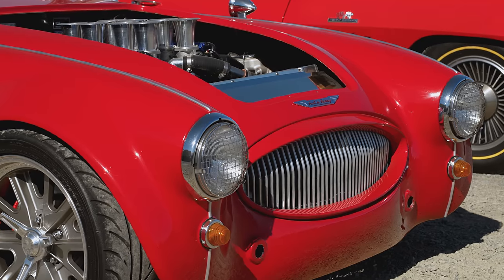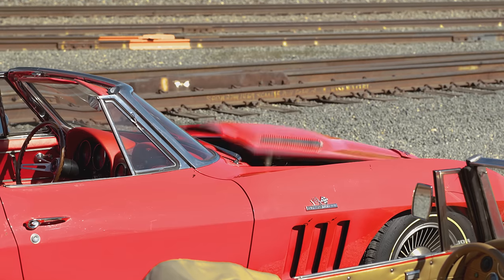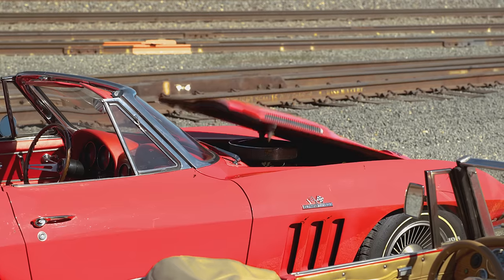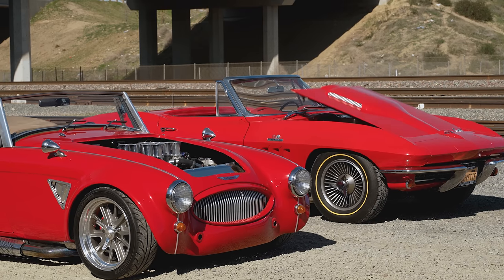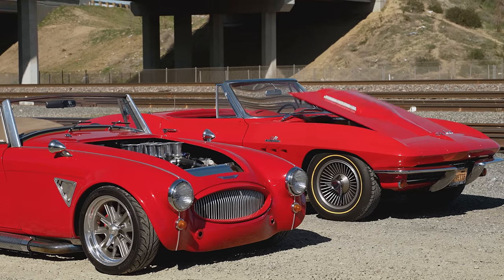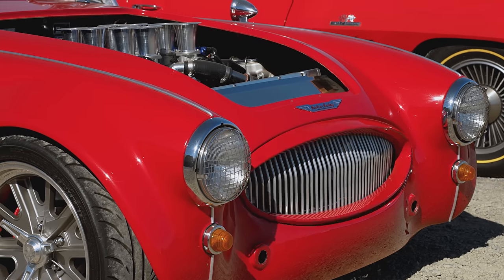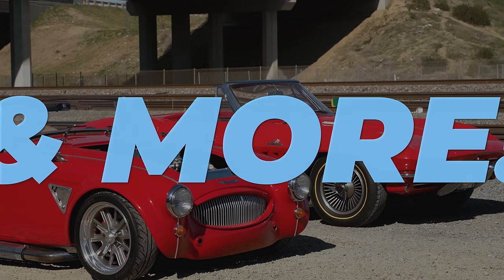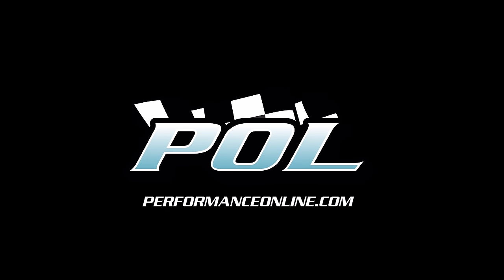Corvette Stingray vs Austin Healey talk FiTech EFI & other POL Parts from PerformanceOnline.com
Looking to take your ride from a classic to a hot rod? Get the modern performance you need and keep that classic look. Shop POL and find all the auto parts you need for your classic car or truck at PerformanceOnline.com